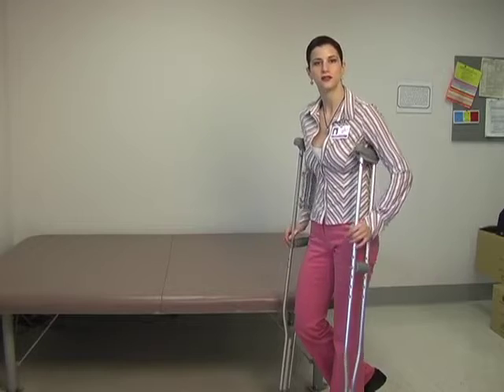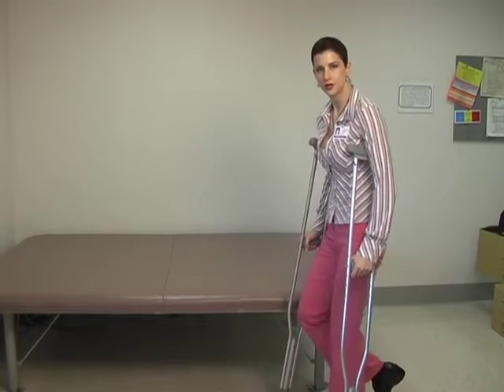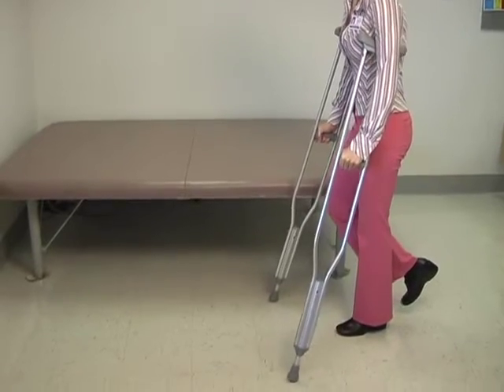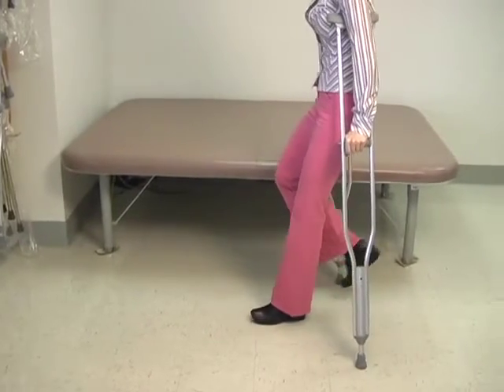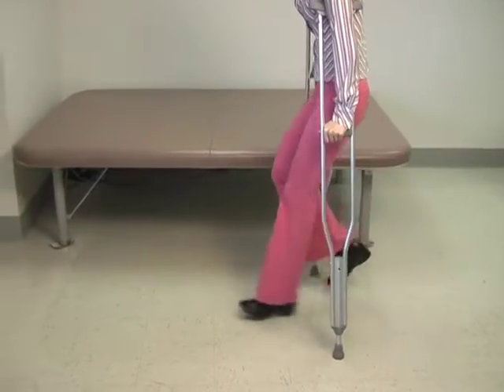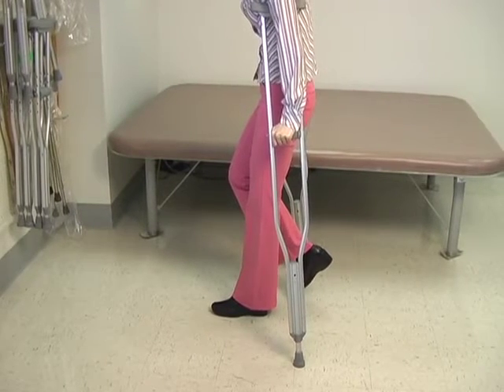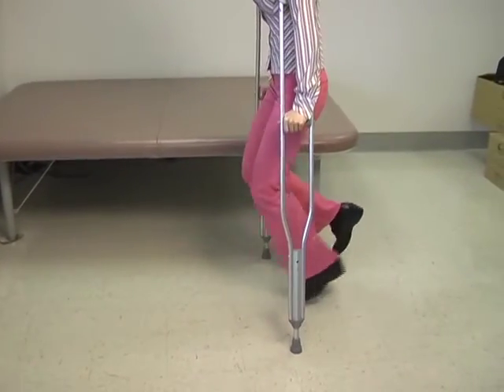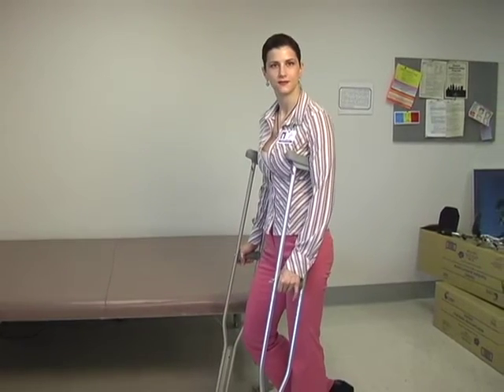Non Weight Bearing using Crutches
Kaiser Permanente Santa Rosa Physical Therapy: Non Weight Bearing using Crutches